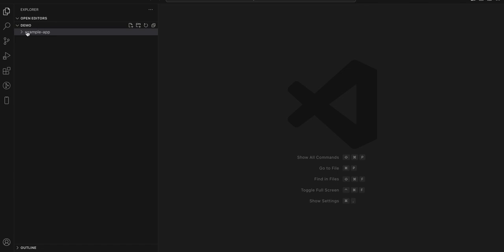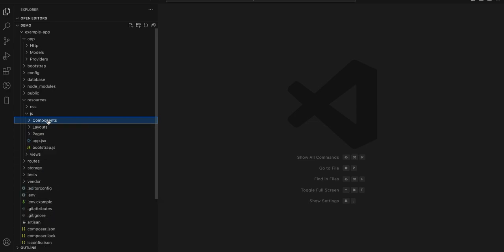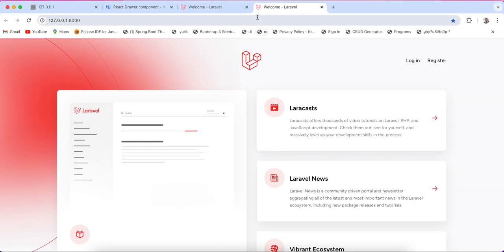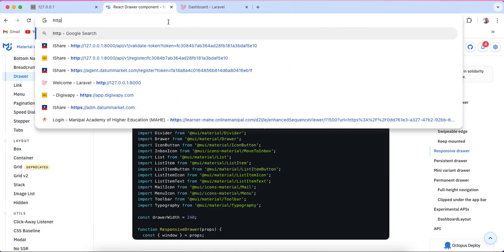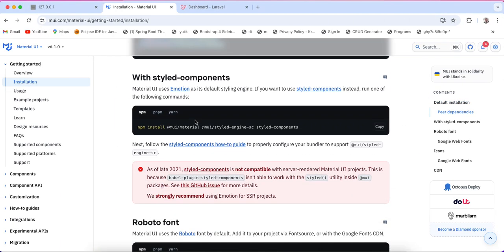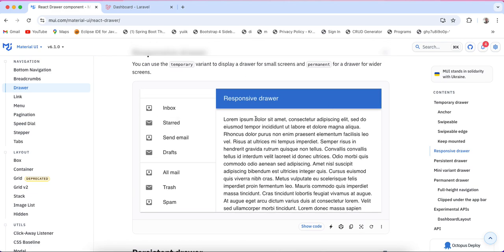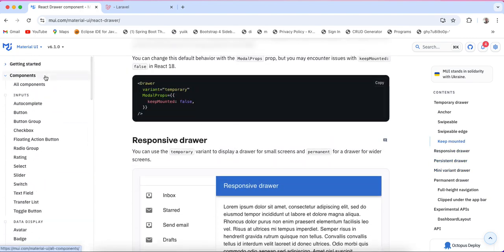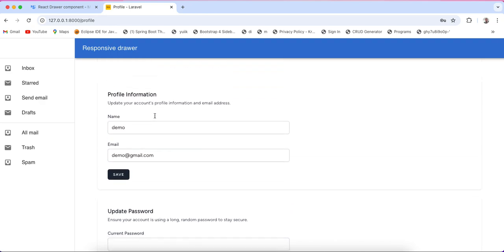How to Install Material UI and Create an Authenticated Layout in React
In this video, I'll walk you through the process of installing Material UI (MUI) in a React project and setting up an authenticated layout to protect your application's pages. We'll cover the following topics